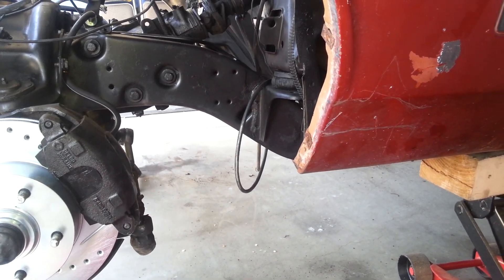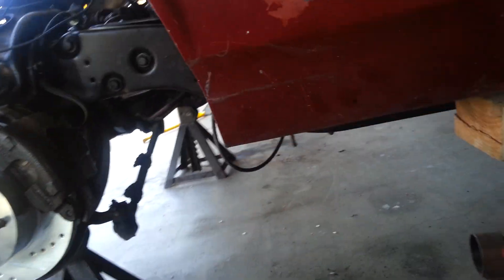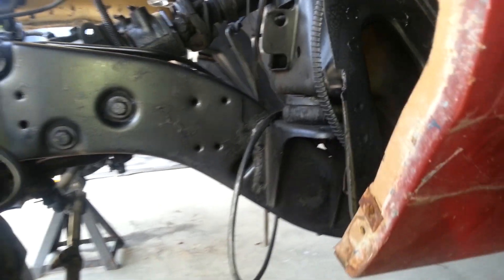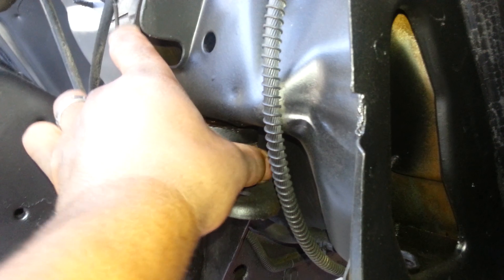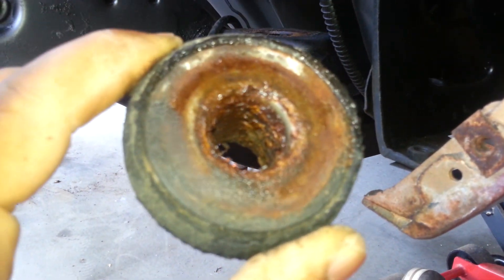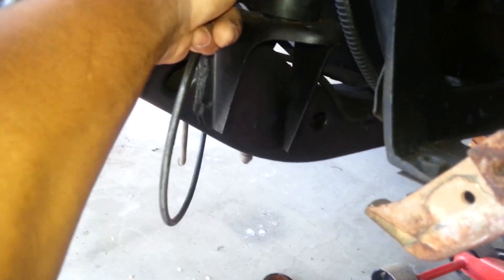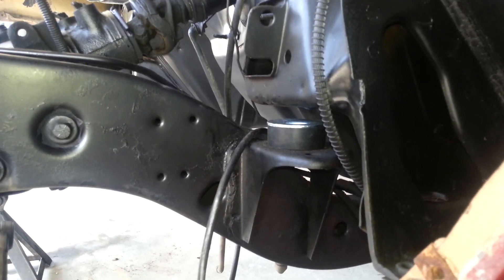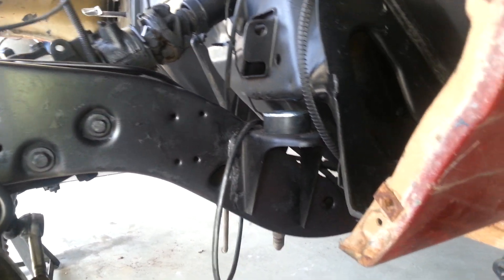1970 NOVA BIG BLOCK BUILD PART 5 SUBFRAME BUSHINGS